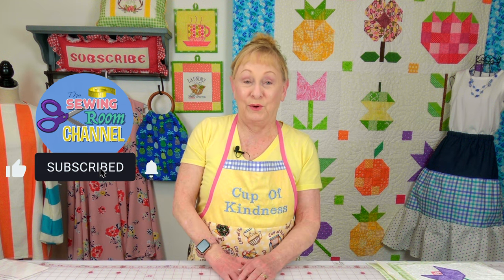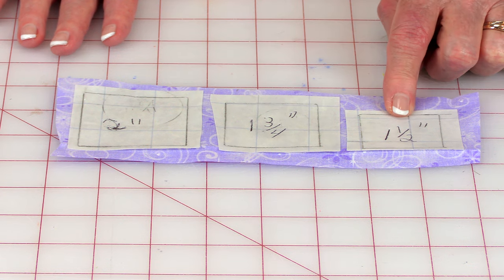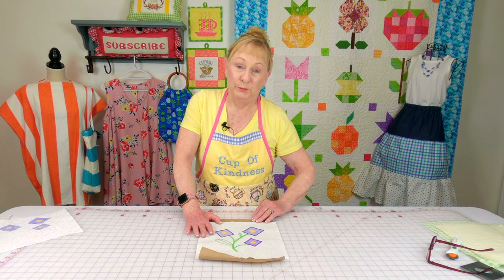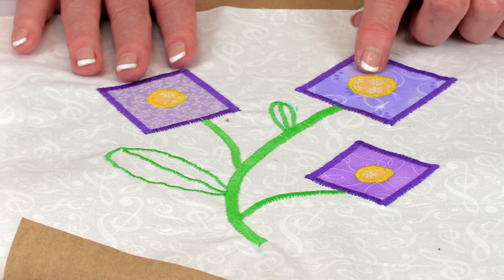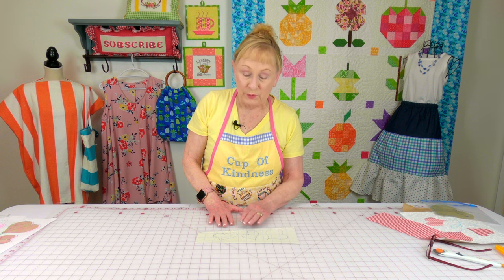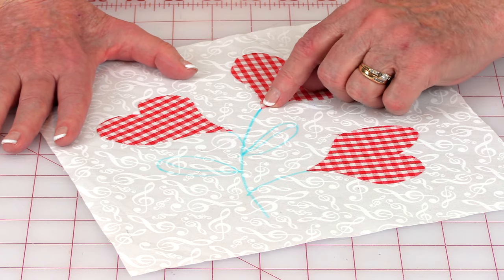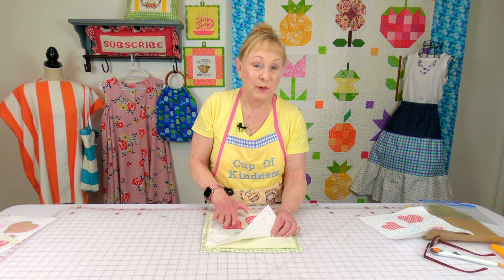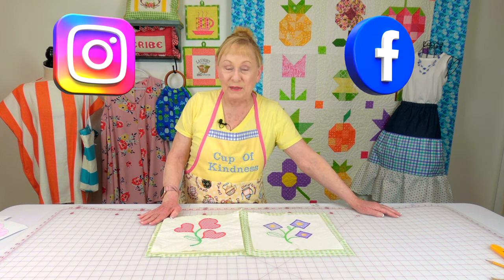How to Quilt As You Go Series | Episode 3 | The Sewing Room Channel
This is the third video in my newest series where I will teach you how to make a quit using the "Quilt As You Go" method from start to finish. Each episode follow along with me as I will demonstrate how to make 2 flower applique blocks. Once all the blocks are completed, I will show you how to put them all together and finish off your quilt.